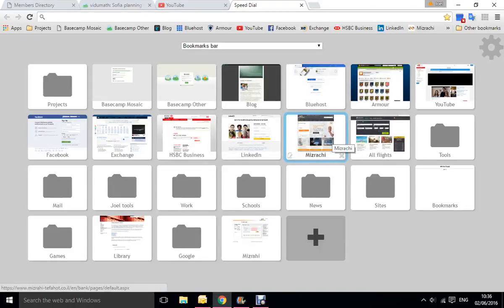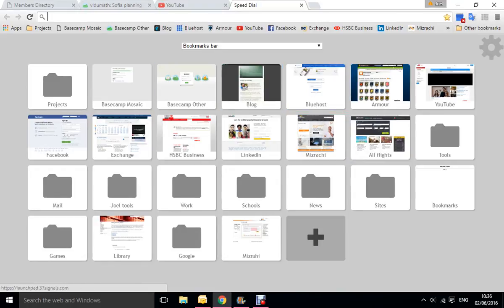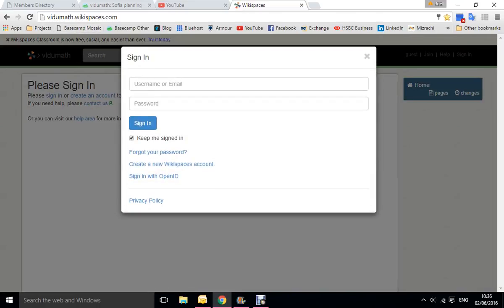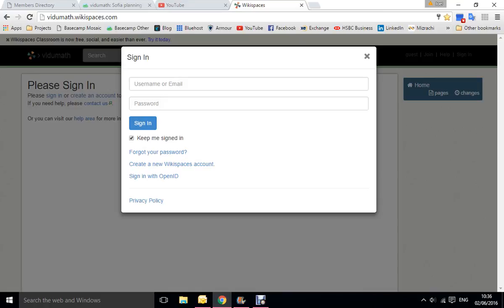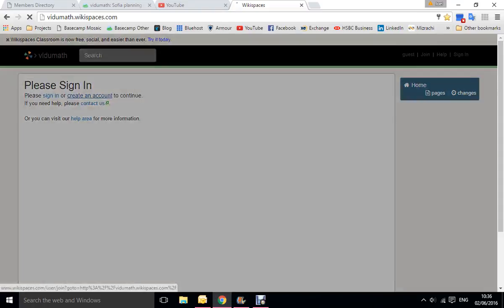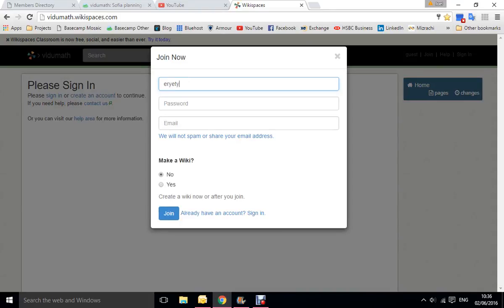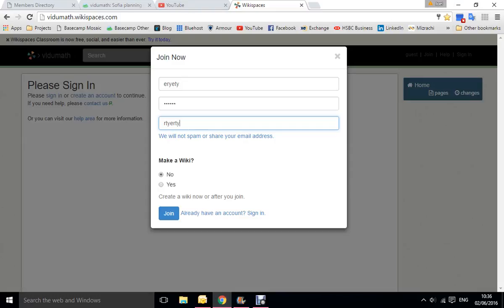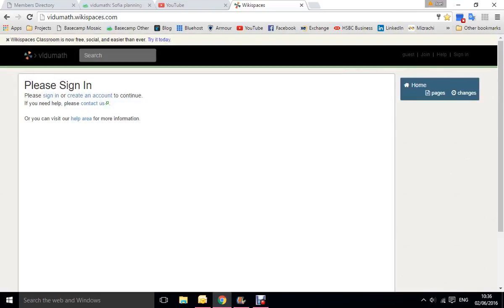vidumath registering on the wiki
For the EU funded vidumath project - creative video for primary mathematics